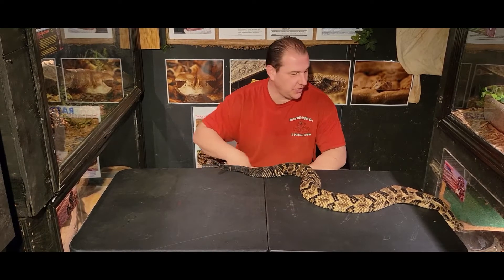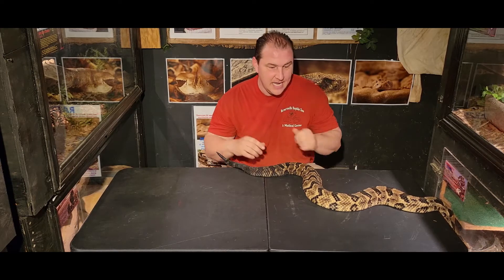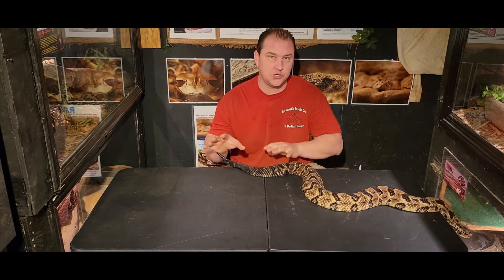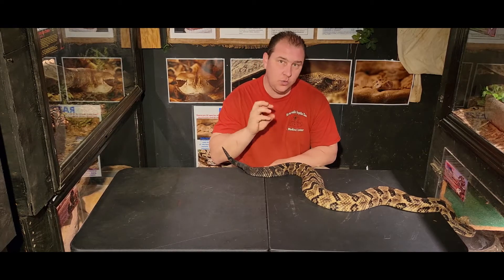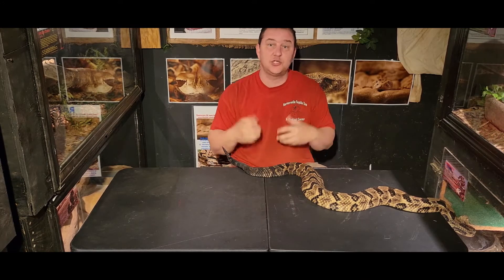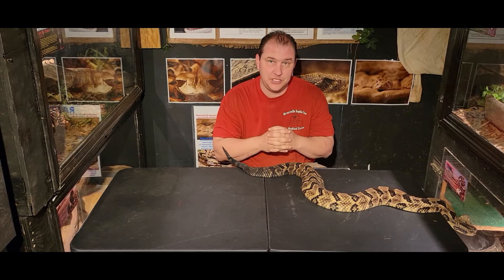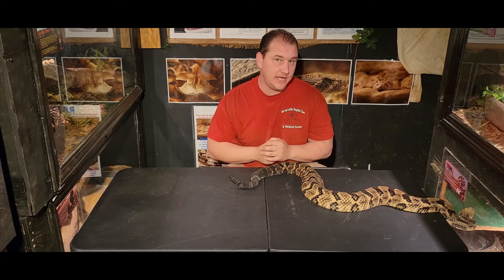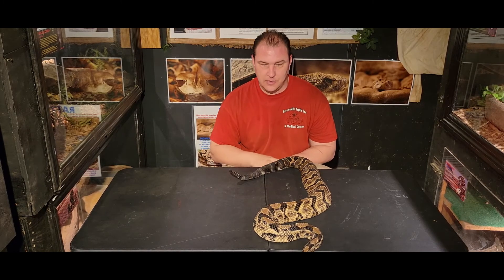Timber Rattlesnake ( beautiful but deadly venomous snake )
In this video Chad talks about the timber rattlesnake also know as the canebrake rattlesnake. Watch as he shows this deadly but beautiful animal and talks about man things relating to this amazing viper species. Make sure to subscribe, like, an hit the bell for notifications and our information will be below for those neeing to get with us and our tiktok channel link will be below as well.

821 S Main St Kernersville NC
mon-sat 10-6   sun 1-4